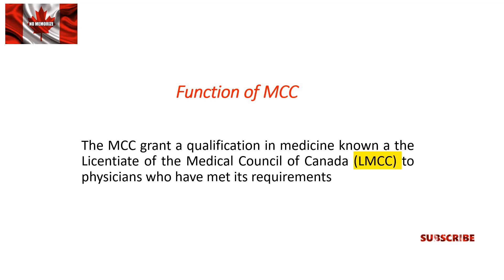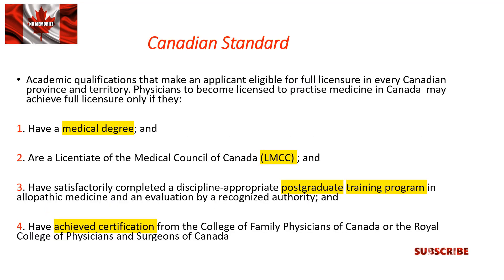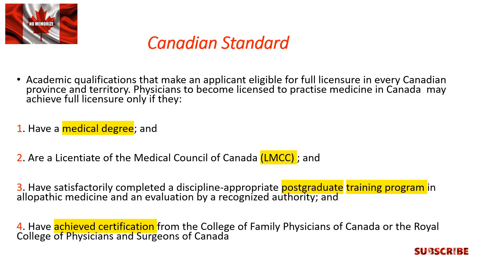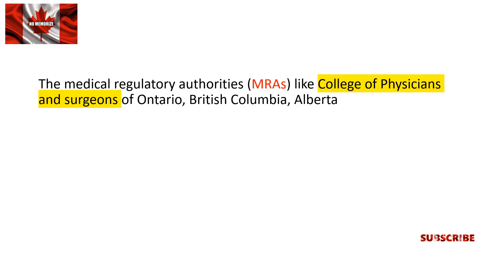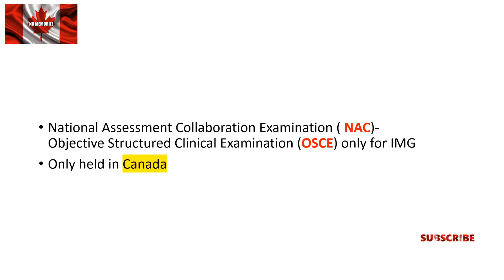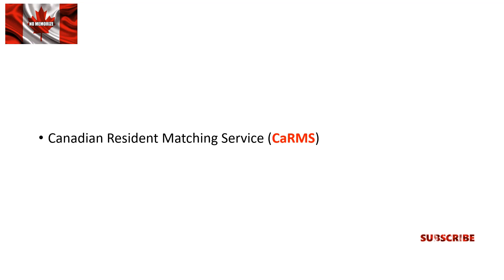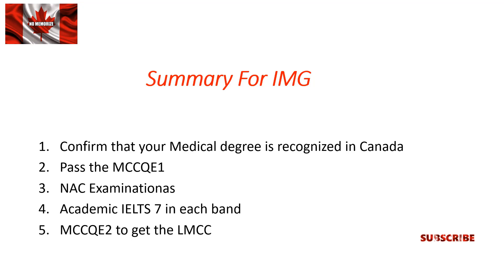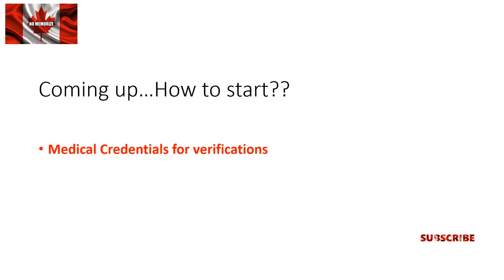MEDICAL COUNCIL OF CANADA : Route to Licensing Exams/ International Medical Graduate (PART 1)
In this video, we learn the Function of MCC, Licensing Examinations, how to get a Medical License in Canada.

Books for the MCCQE1 Preparation:
1. Master the Boards USMLE Step 2 CK, Sixth Edition
2. Master the Boards USMLE Step 3, Sixth Edition
3. Toronto Notes 2021
4. First AID USMLE Step 2 CK, Tenth Edition
5. Medical Ethics for the Boards by Conrad Fischer

Other Useful Books:
1. Essential Med Notes Clinical Handbook 2021
2. First AID USMLE Step 1, Thirsty first Edition, 2021
3. BeMo’s CASPer Test Prep
4. BeMo’s Multiple Mini Interview (MMI) Prep
5. BeMo's Ultimate Guide to Residency Interview
6. Compendium of Therapeutic Choices ( CTC 2019)

Books for the NAC OSCE Preparation:
1. Edmonton Manual, Sixth Edition
2. Master the NAC, Second Edition
3. NAC OSCE- A Comprehensive Review

Other Useful Books:
1. OSCE and LMCC 2. Review Notes
2. First AID USMLE Step 2 CS, Sixth edition